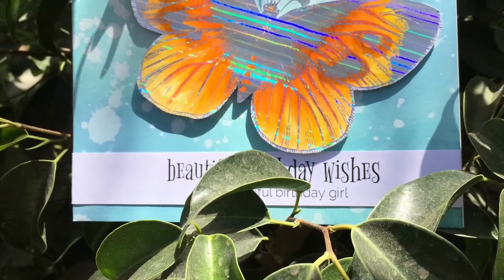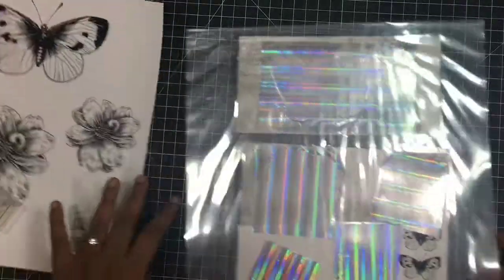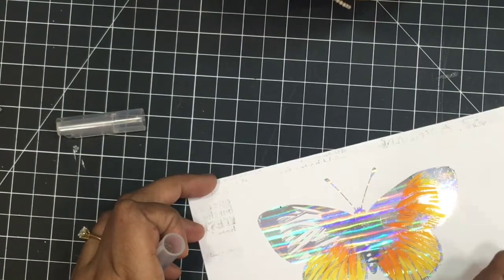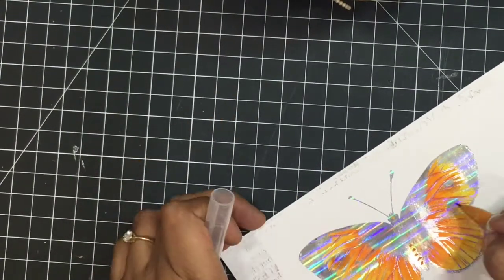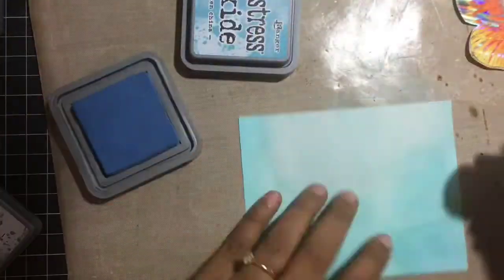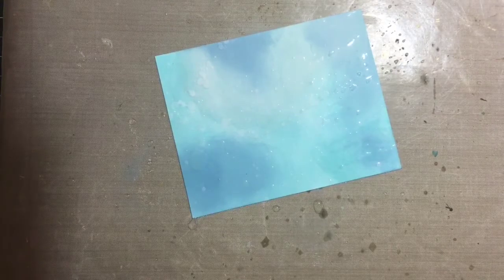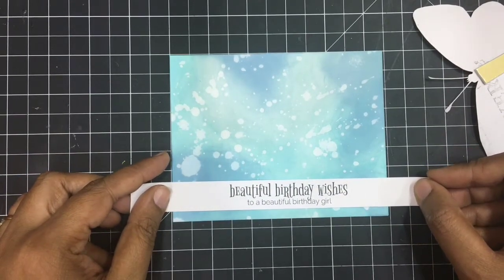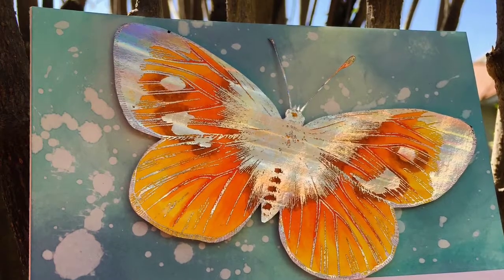Foiled butterfly + Distress Oxides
• Martha Stewart GLUE WRITING PEN Fine Tip 40-00020
• Hp lazer printer
• Heidi Swapp MINI UK VERSION MINC 6 INCH FOIL APPLICATOR Machine 312013
• Zig Clean Color Real Brush Marker LEMON YELLOW RB6000AT051
• *Martha Stewart MINI SCORING BOARD Score Craft Tool 42-05013 New 2012
• Ranger RGRTDO.55846 THoltz Distress Oxides BrChina
• Ranger Tim Holtz Distress Oxide Ink Pad - Iced Spruce
• Ranger Inkssentials Non Stick CRAFT SHEET 15 X 18 Reusable NSC20677
• Ranger RGRTDO.55945 THoltz Distress Oxides FadJean
• *Ranger Inkssentials INK BLENDING TOOL Applicator Foam IBT23616
• Zig Clean Color Real Brush Marker ORANGE RB6000AT070
• Zig Clean Color Real Brush Marker OATMEAL RB6000AT064
• Zig Clean Color Real Brush Marker BRIGHT YELLOW RB6000AT052
• Ranger Tim Holtz Distress Oxide Ink Pad - Broken China
• Ranger Inkssentials EUROPEAN VOLTAGE HEAT IT CRAFT TOOL HIT27089
• Heidi Swapp HOLOGRAPHIC MINC 6 Inch Reactive Foil Roll 312112